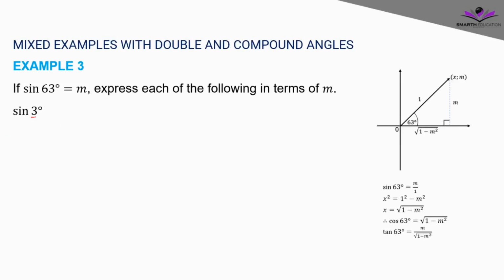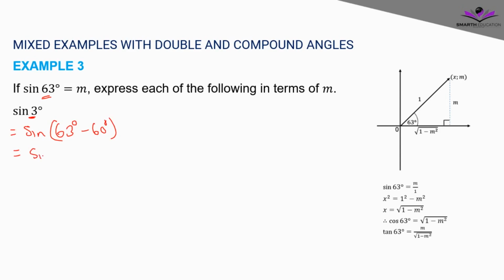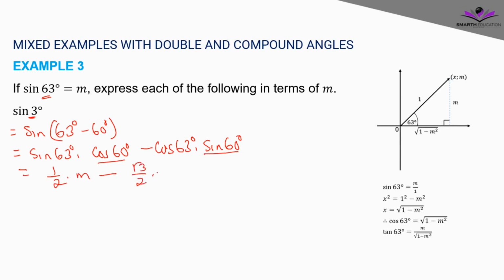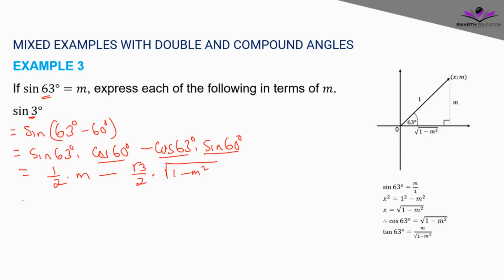EXAMPLE 3 e MIXED EXAMPLES WITH DOUBLE AND COMPOUND ANGLES